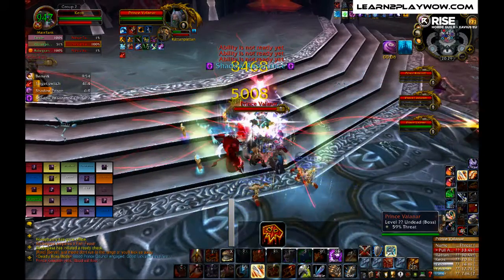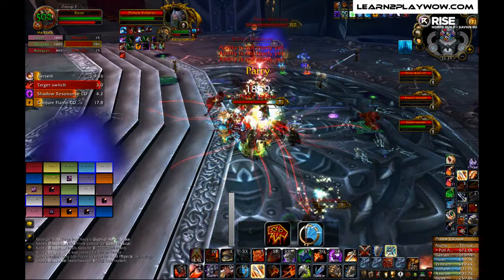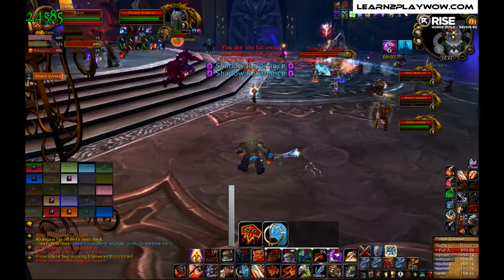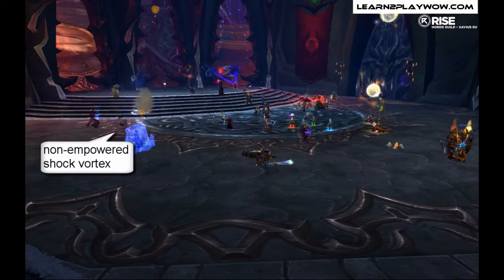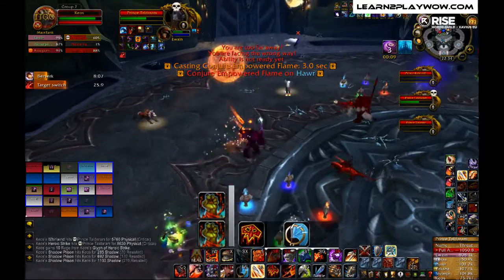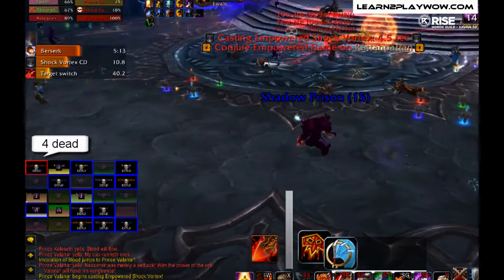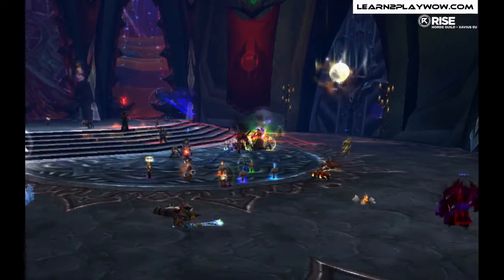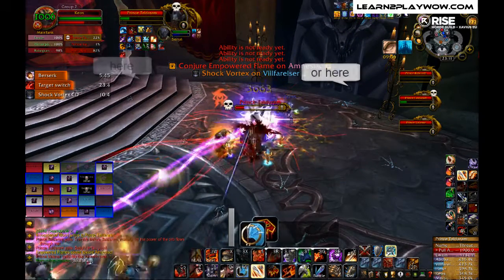How to: Blood Prince Council Heroic Guide - love2playwow.com